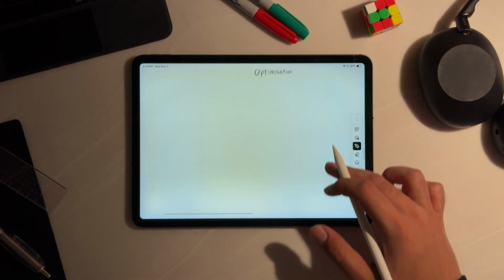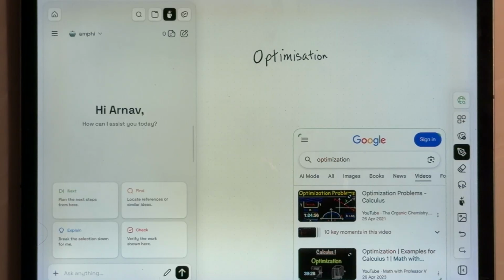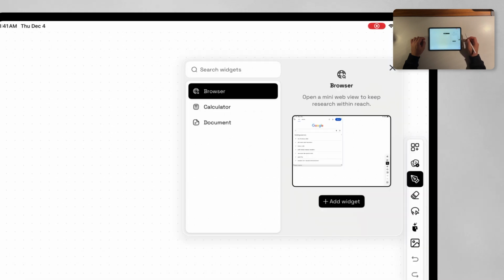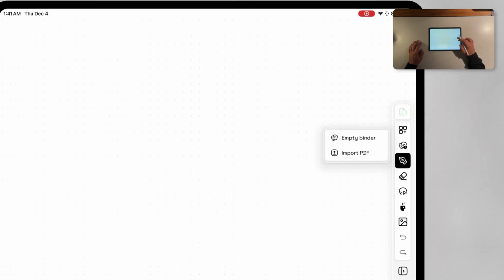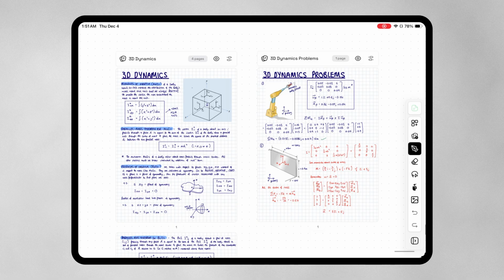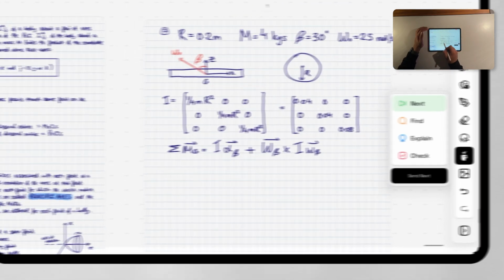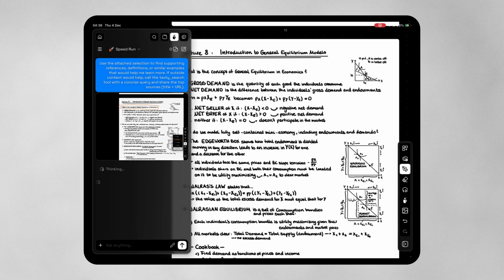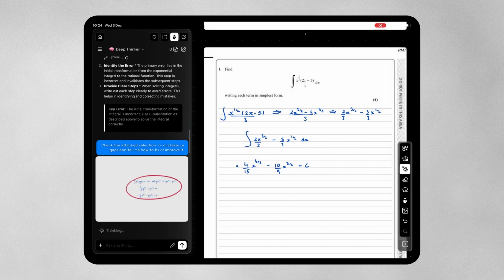We Built the 'Everything App' We Always Wanted As Students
amphi — the AI-native workspace built for students. Today we’re opening the beta, and this video gives you the first full look at what we’ve been building.

Whether you’re writing essays, doing research, problem sheets, or managing your academic work, whatever the subject amphi brings everything into one place and enhances it with AI designed for how students actually think and learn.

Try amphi We’re inviting the first wave of students today to shape the features we’ll add next. Spaces are limited, so jump in early or sign up for the waitlist.

Get involved
We’re building amphi for you. We have a userjot where you can share feedback and vote on new features.

What you’ll see in this demo:
00:00 - 00:12 — Intro
00:12 - 00:48 — Problem
00:48 - 02:38 — Demo
02:38 - 02:49 — Community
02:49 - 03:06  — Download Beta